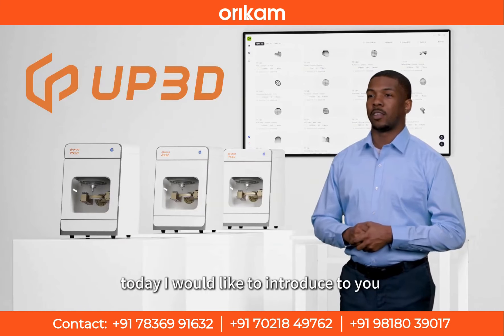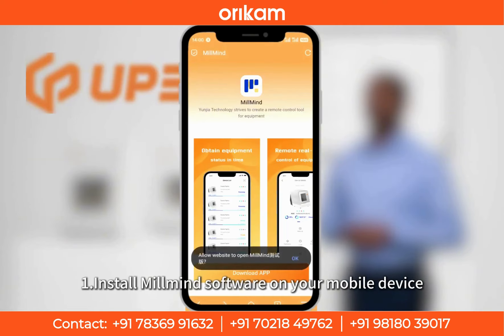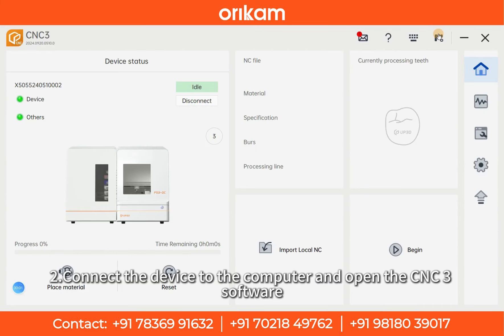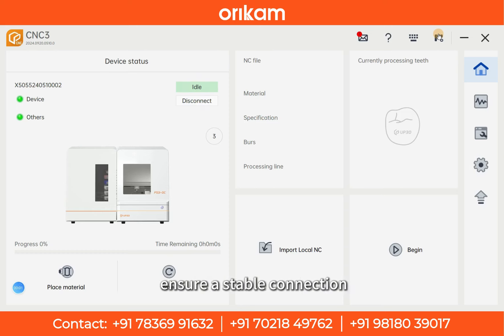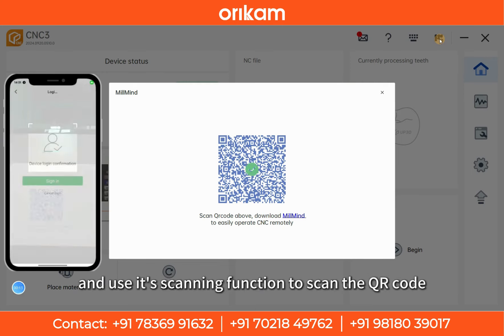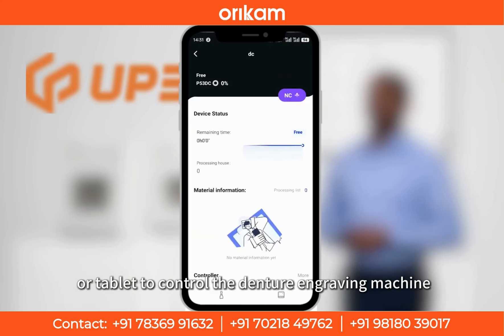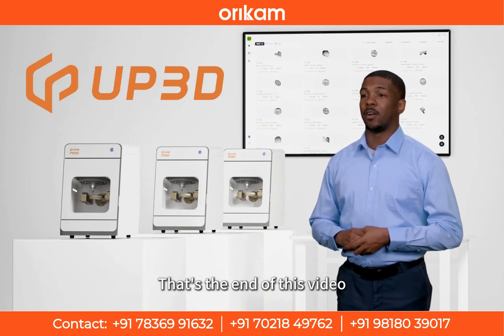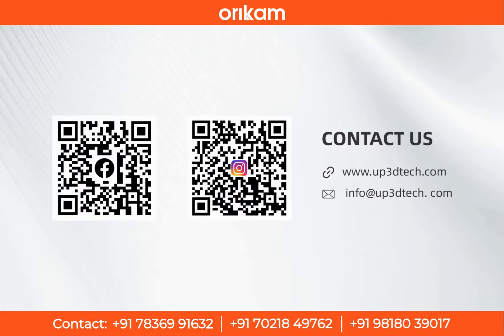UP3D P55D Usage Tip Control by PC ipad iphone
P55D: 5-Axis Dry Milling Machine Features:
- Compressor-Free Operation
- 90° Precision Milling
- Smart Servo System
- Smart Remote Control
- Integrated Dustproof Design
- Automated Calibration and Tool Renewal